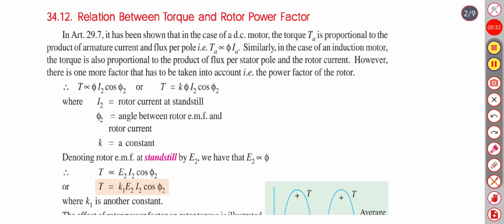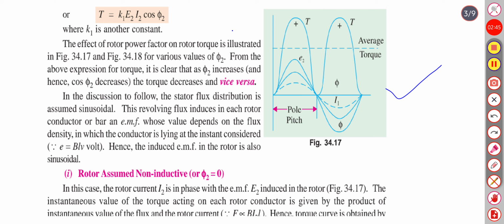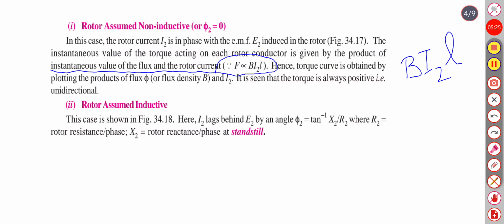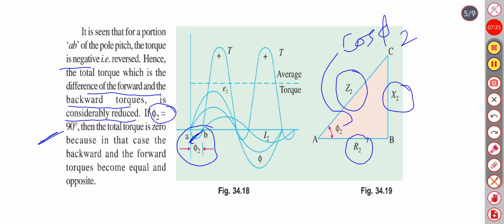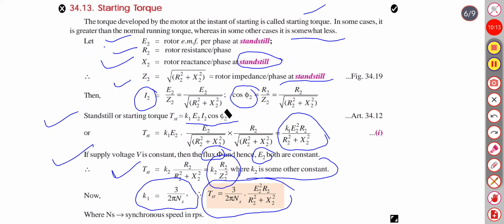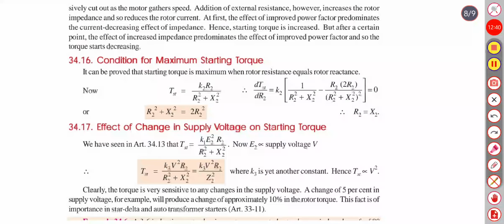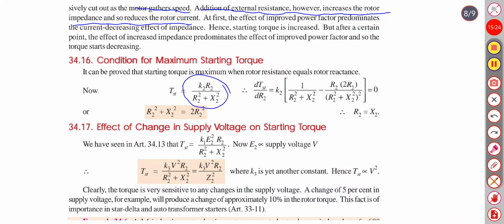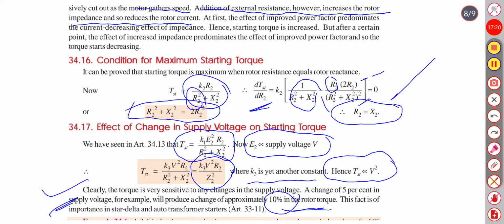3 Phase Induction Motor Torque and Power Factor